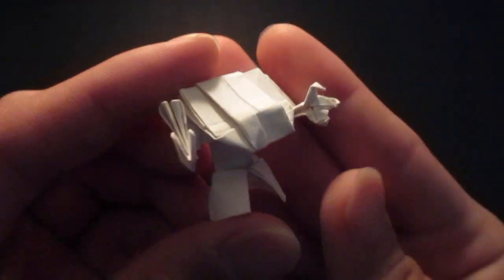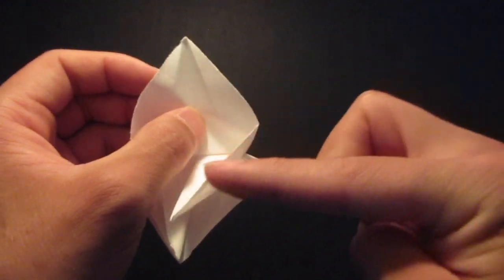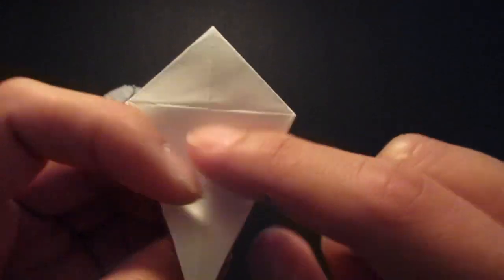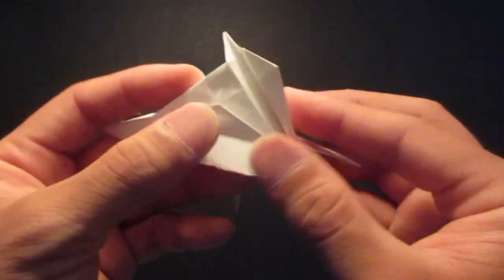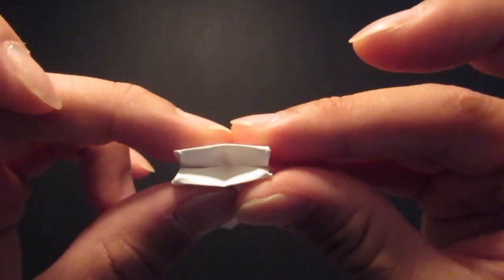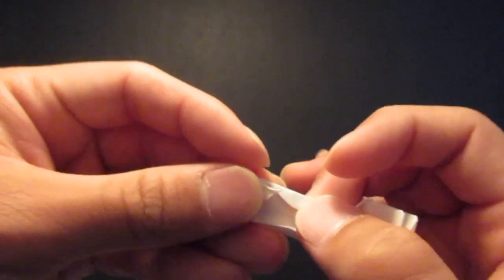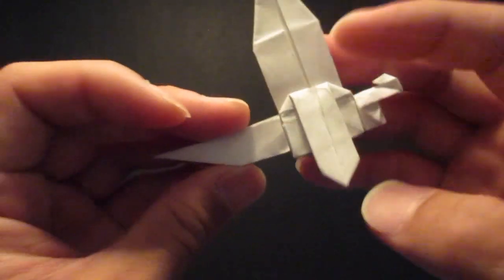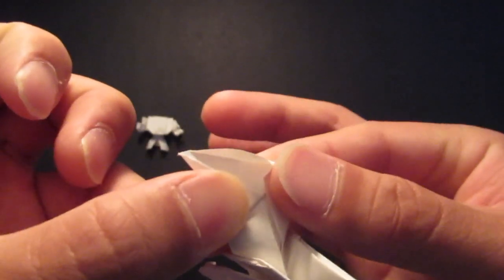origami 40k dreadnought